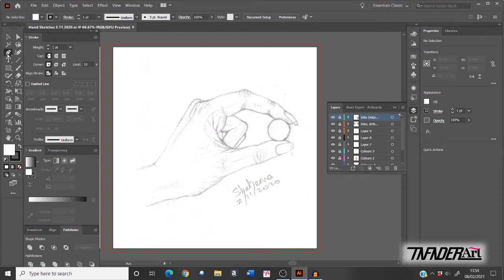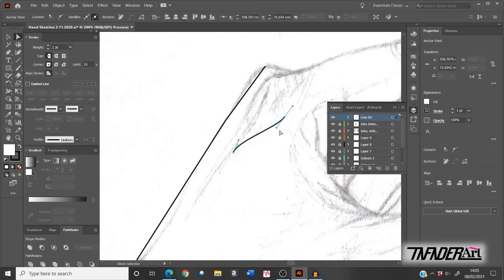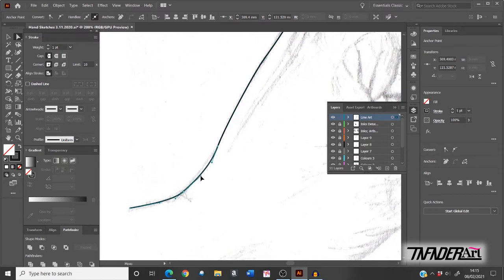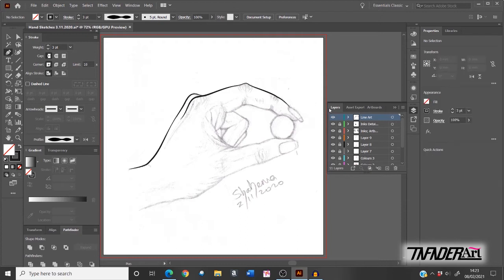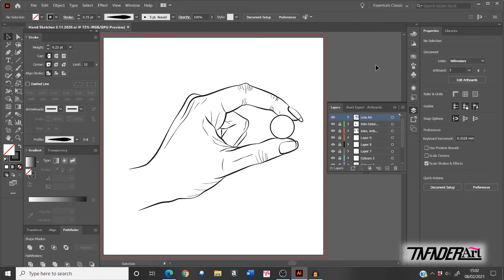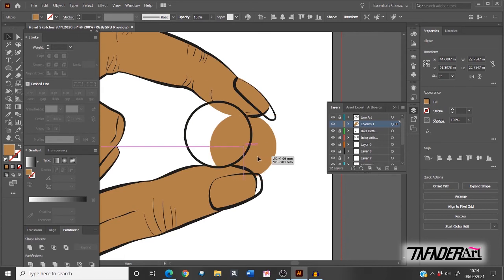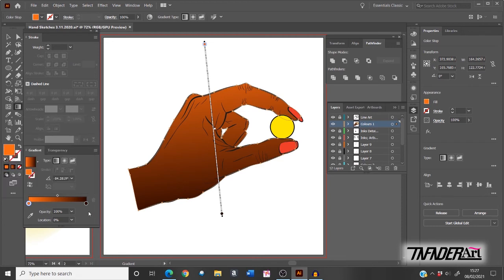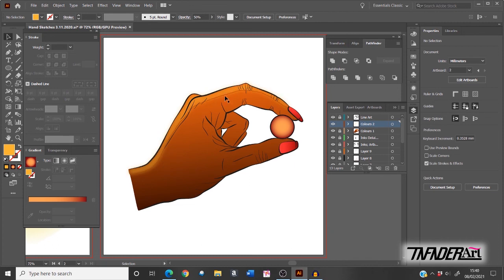HOW TO Ink and Colour Vector Images in Adobe Illustrator without Expanding Lines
Sorry about the audio everyone. I was recording in a new location and didn't realise there was an echo. As a result of this slight echo, I also had trouble aligning the separately recorded audio perfectly with the audio in the video. I hope the tutorial is still useful, despite this.